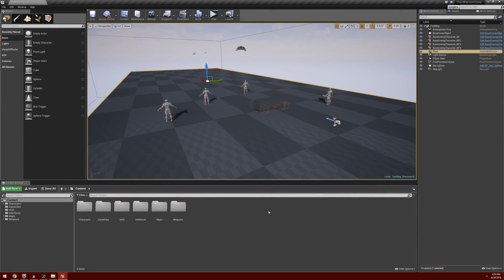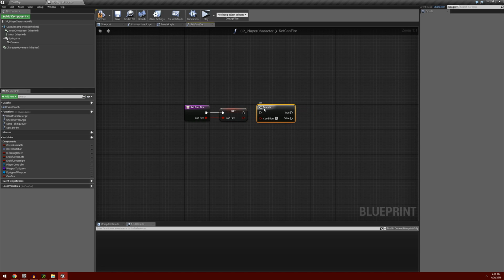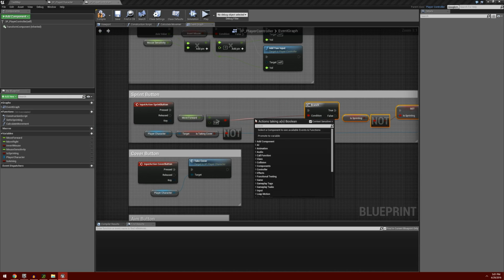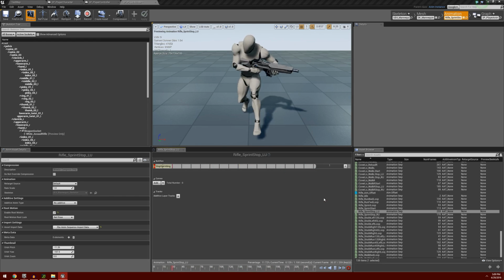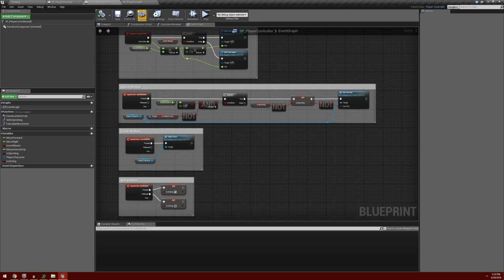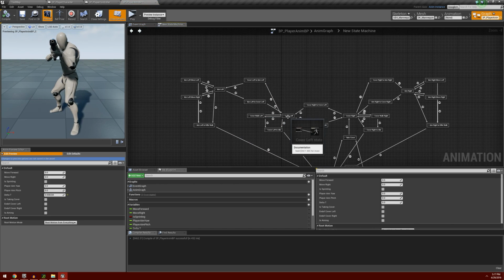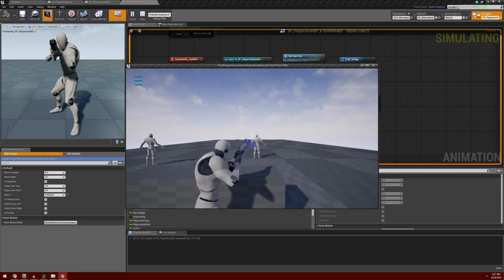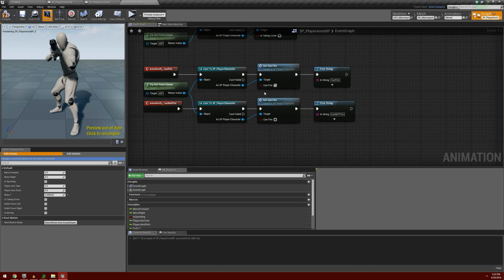UE4 Third Person Cover Shooter -10 Preventing the Player from Firing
In this video we control when our player can and can't fire their weapon.  We want to keep the weapon from firing when the player is in cover and not aiming, as well as when the player is sprinting.